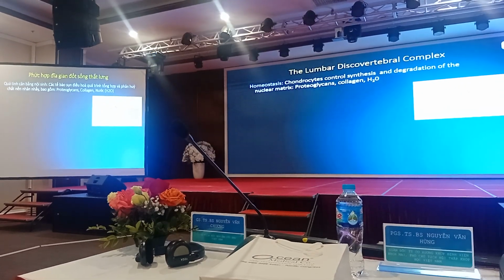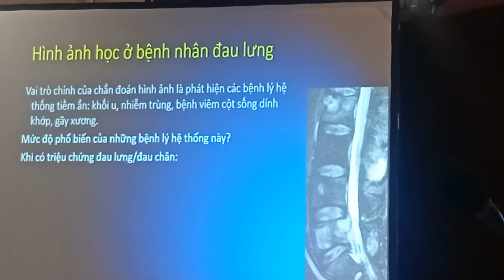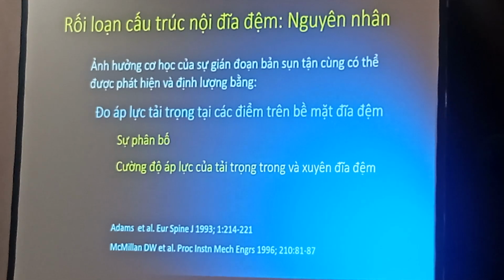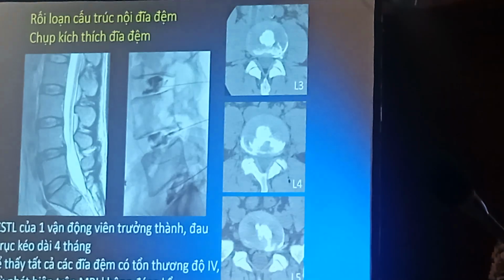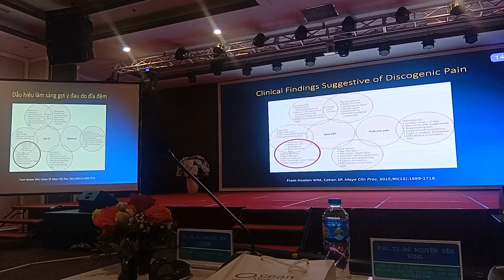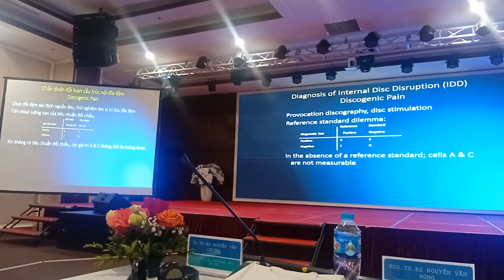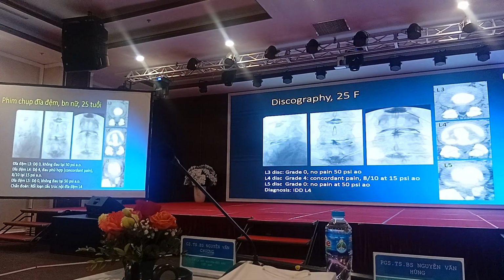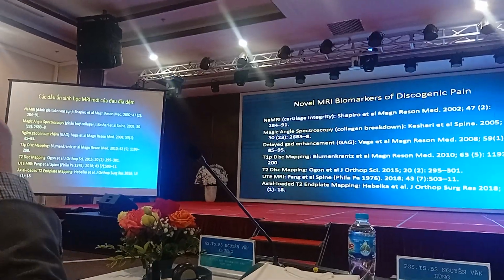16 tháng 2, 2025